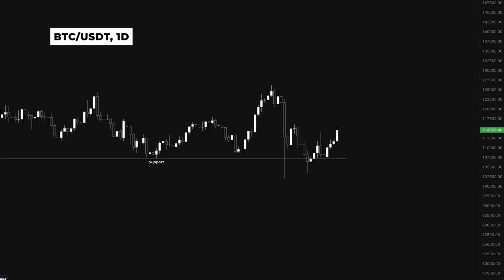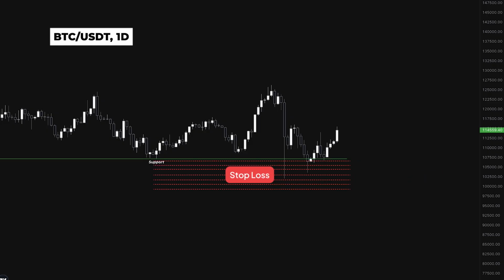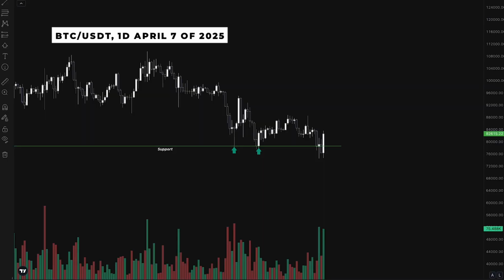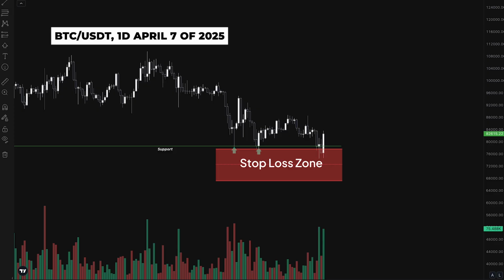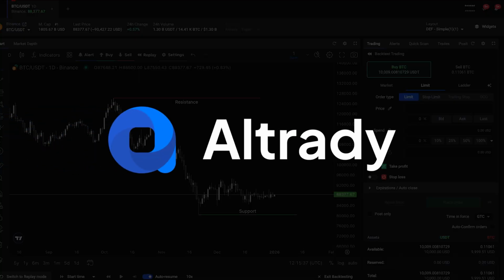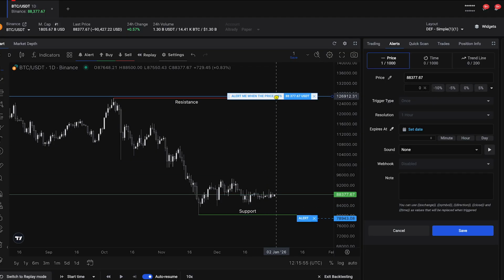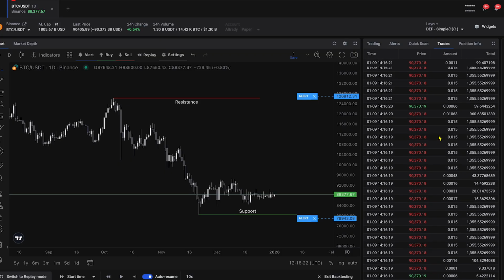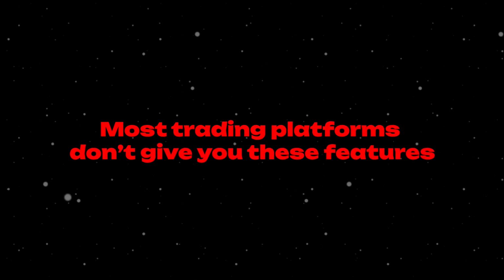Your Stops Are Being HUNTED—This Is How They Do It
Liquidity Hunts Explained: How Institutions Trap Retail Traders
In this video, we break down liquidity hunts in crypto trading, also known as stop loss hunting or stop runs, and explain how institutional players, market makers, and smart money use these moves to trap retail traders.

You’ll learn:
- What a liquidity hunt really is and why it happens
- How stop loss clusters form around support and resistance
- Why false breakouts and fake dumps trap most traders
- How to recognize liquidity grabs using price action, volume, and structure
- A real BTC/USDT 1D example (April 7, 2025) showing a textbook stop run
- How to avoid getting hunted by using professional trading tools

We also show how Altrady helps traders spot these setups before it’s too late:
- Real-time order book monitoring
- Alerts on key support, resistance, and liquidity zones
- Base Scanner and Quick Scan to detect unusual volume and price anomalies
- Smart Money–based indicators
- Advanced position management with trailing stops and dynamic strategies

Most platforms only show price.
Altrady shows you what’s happening behind the move.
Liquidity hunts are not mistakes — they’re part of how markets work.

The difference between losing traders and profitable traders is understanding where the crowd places their stops and how institutions use that liquidity.

If you want to stop being the prey and start thinking like smart money, this video is for you.